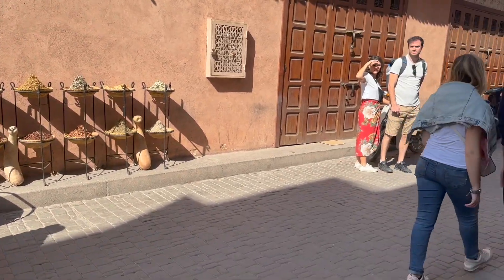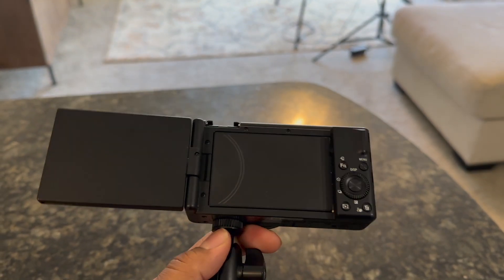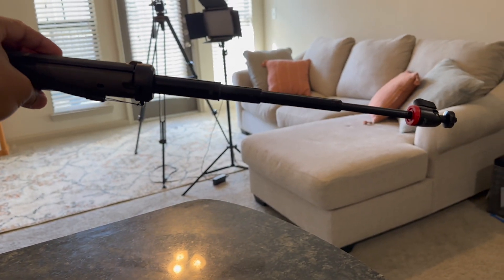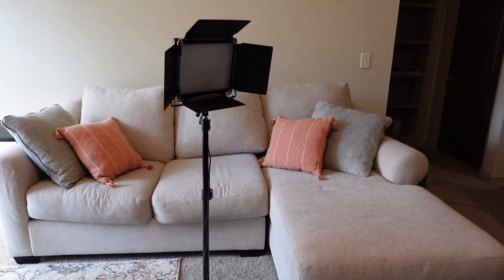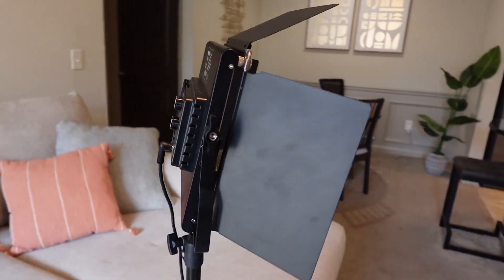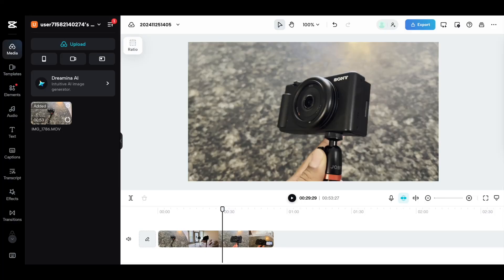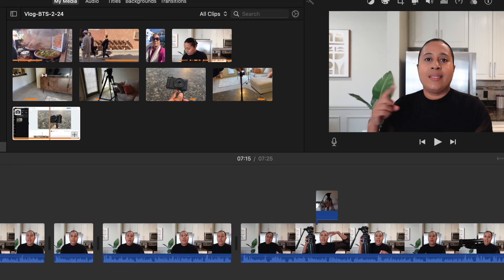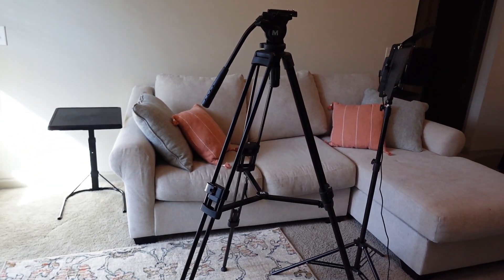The BEST setup for Youtube videos in 2025 (Make Content Creation EASY)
In this video, I'm sharing my Youtube setup - the gear and tools I use to record videos, audio, lighting and editing tools. I also share the best cameras to use for making simple Youtube videos, whether it's vlog style videos or talking head videos.

🎥 Youtube Video Equipment I Use:
Video Camera - Sony ZV - 1F
Ring Light